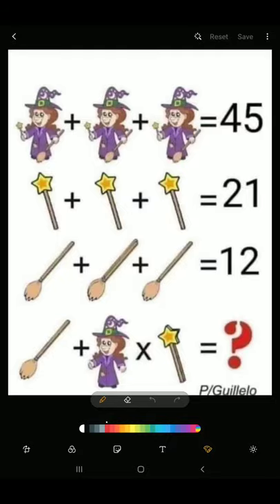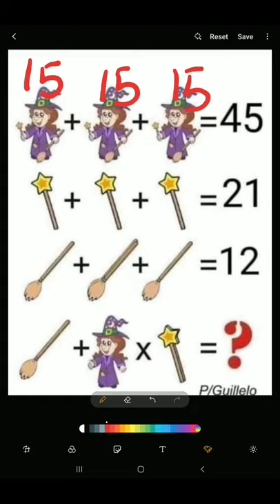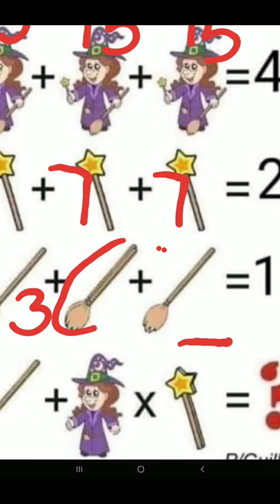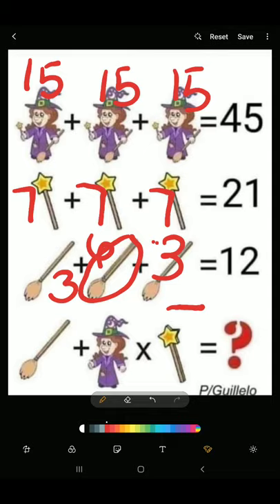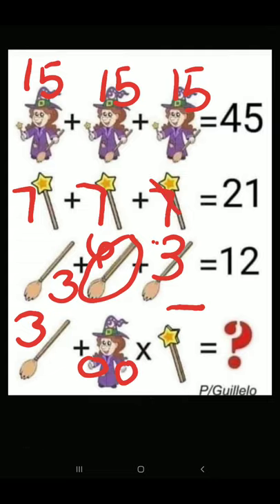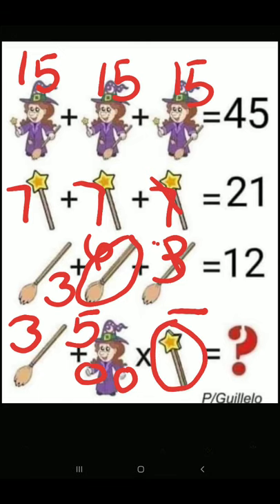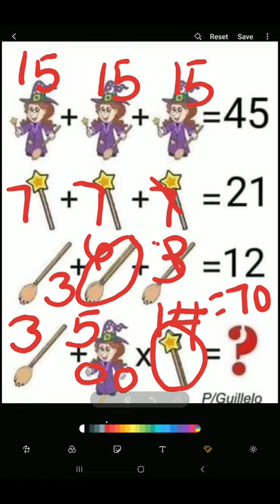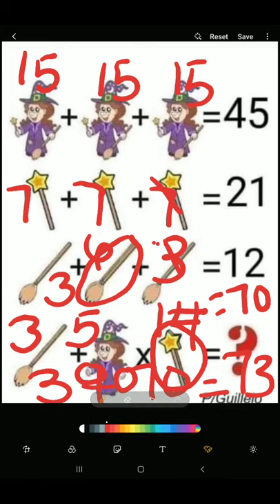Wizard Broom Wand Math equation LIKE SHARE and SUBSCRIBE💚💚💚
Wizard Broom Wand Math equation